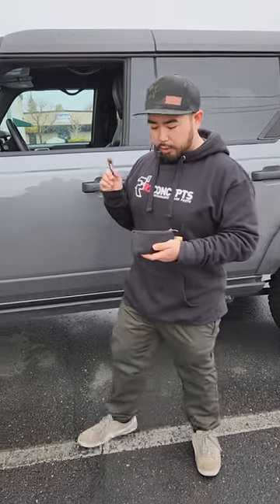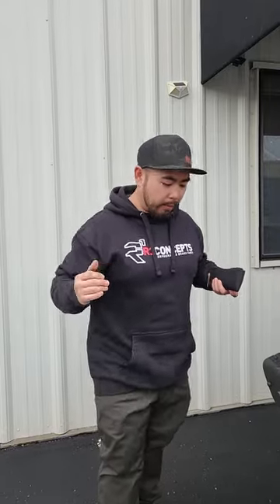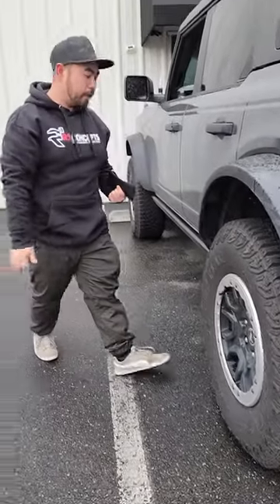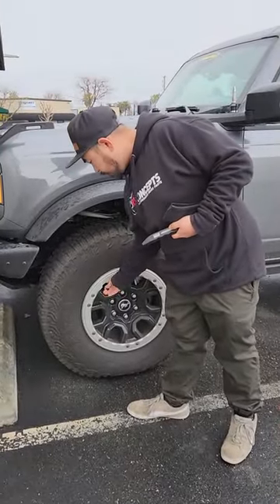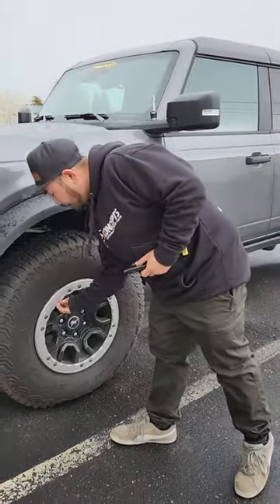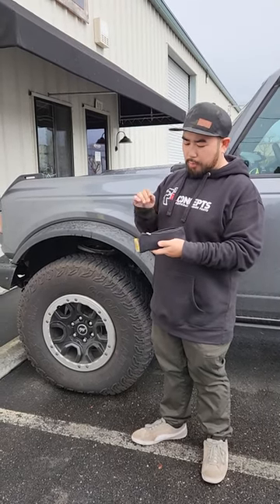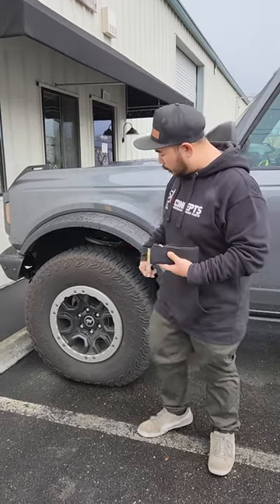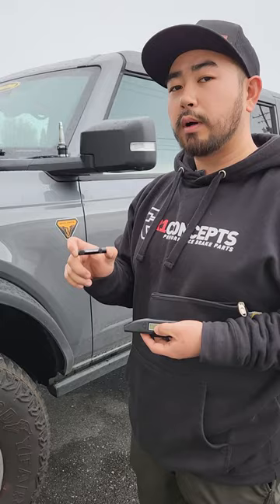The best Automatic Tire Deflators - Power Tank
These automatic tire deflators air your tires down to a pre-set PSI and are completely hands free! Now, you don't have to kneel in the dirt when you're airing down your tires for off-roading. Simply screw the set of four deflators on to your valve stems and walk away. They'll shut off automatically and can be set between 5 and 20 psi. They come pre-set to 12 psi.